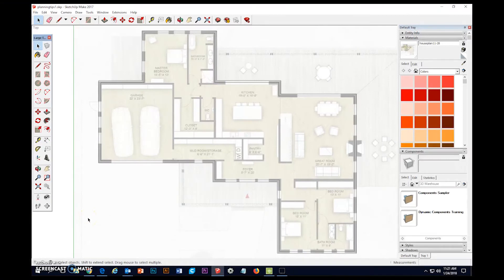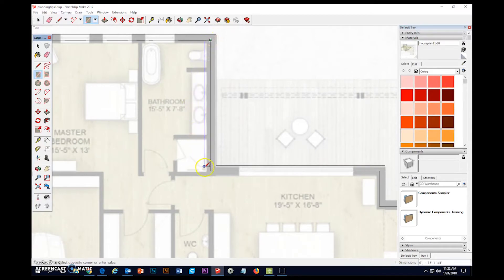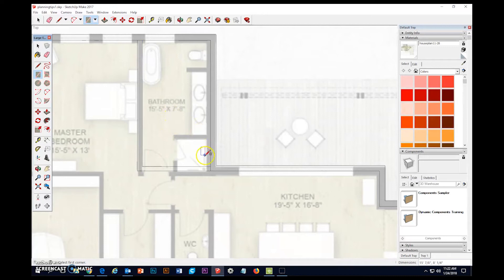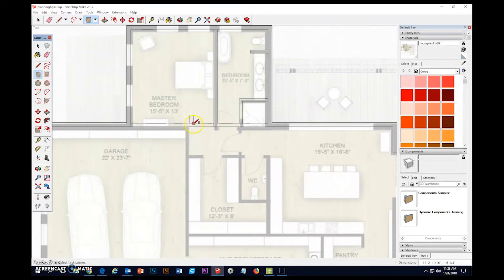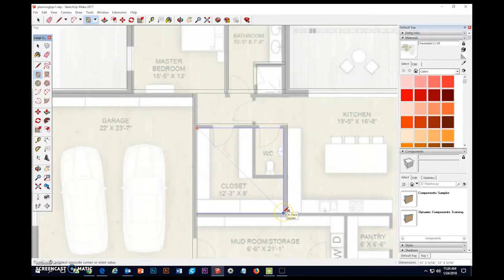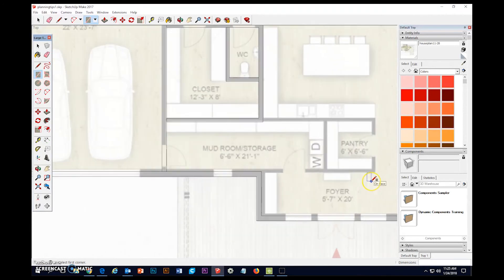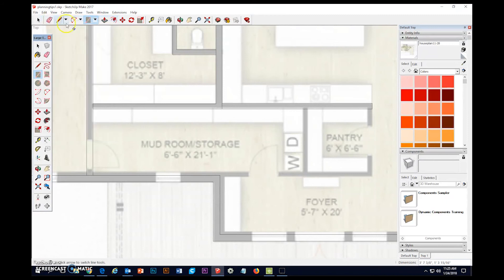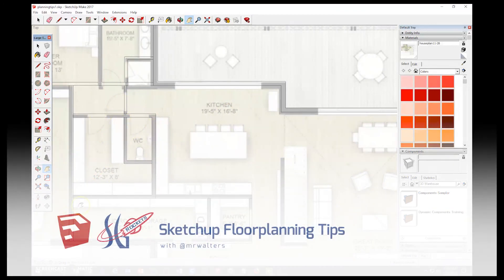Sustainable Design: Drawing your interior walls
Fourth in a series on quickly creating a house in Sketchup for the sustainable design project in my 8th grade computer class...